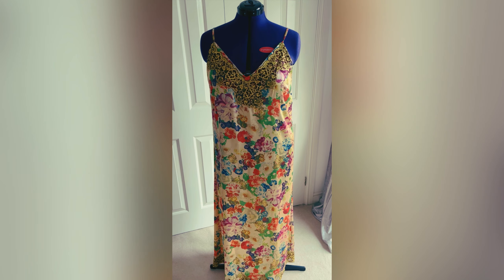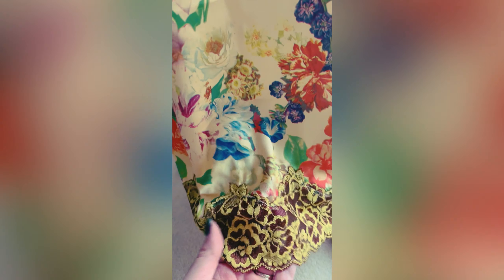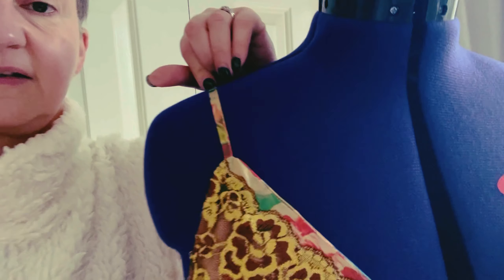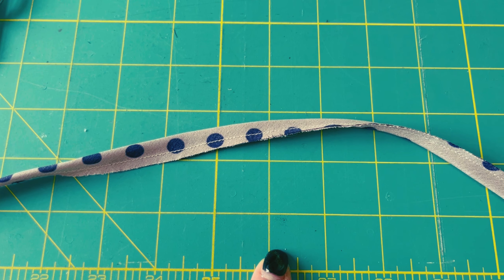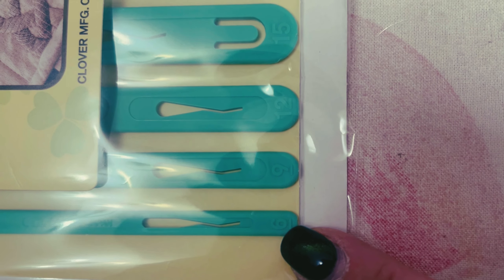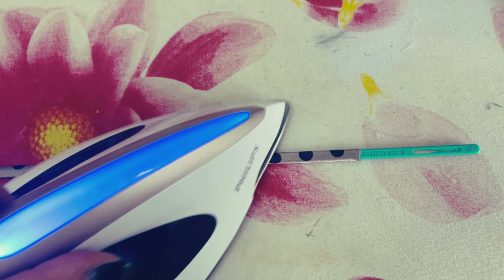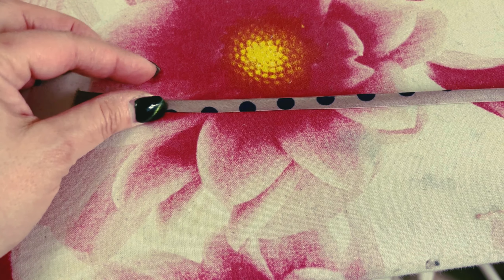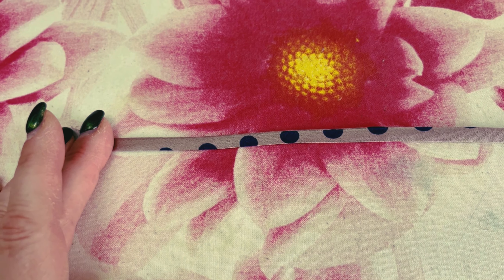How to get a perfectly pressed camisole strap or loop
Straps and loops can be tricky to press to a professional level so this gadget can really help!